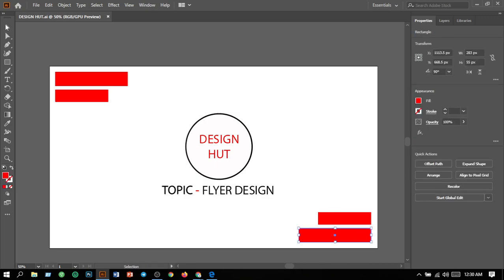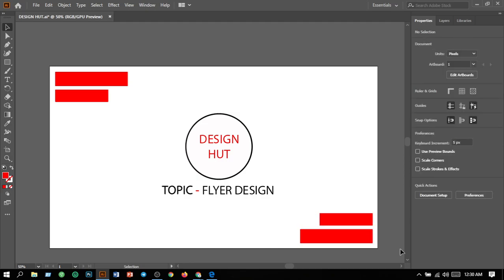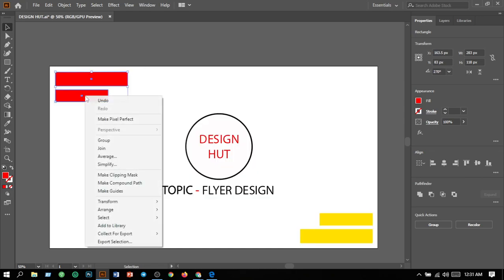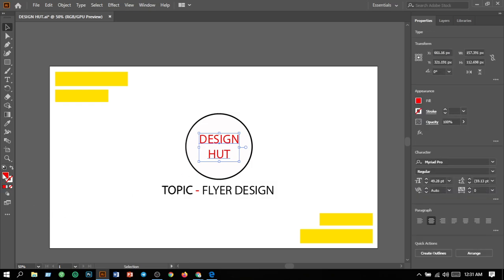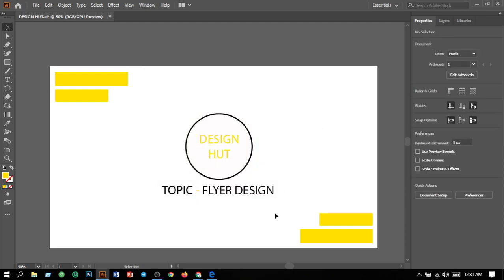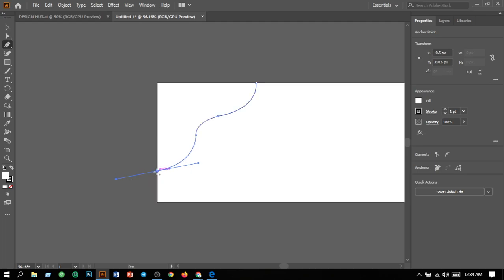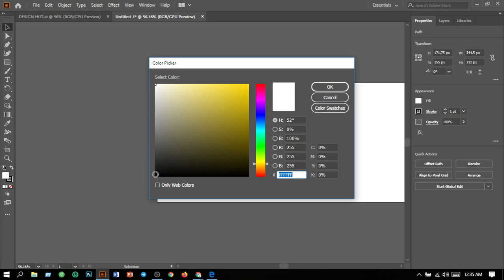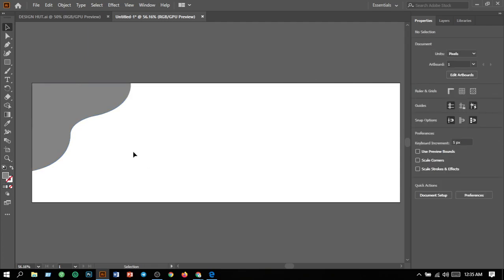Banner Design || Logo design || Design Hut.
Here I try to Make a Banner and also made a Logo. Watch this video please.